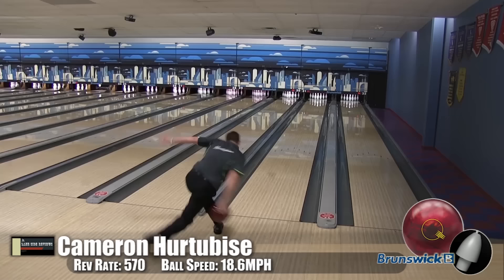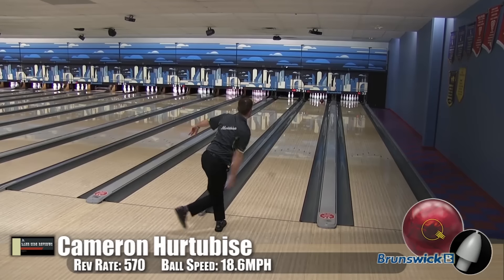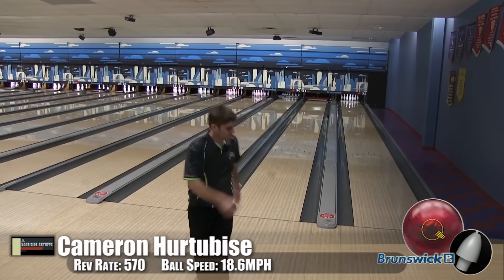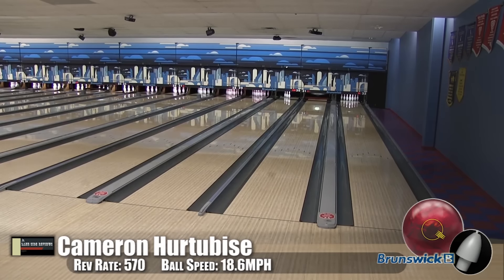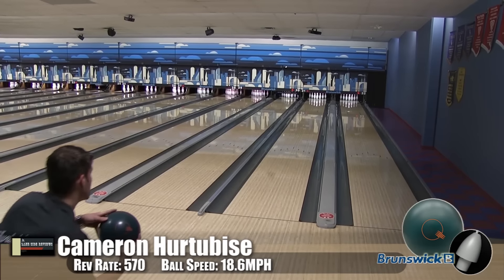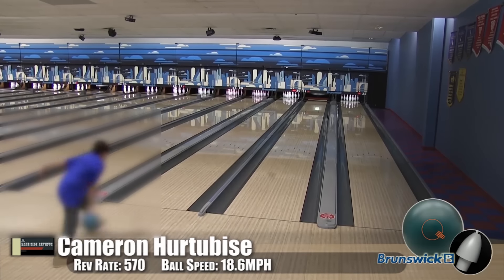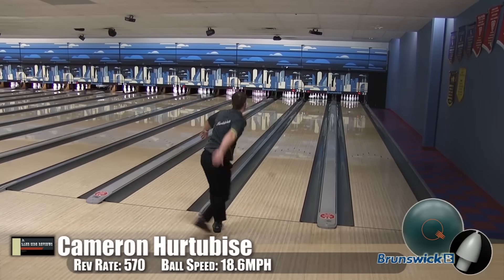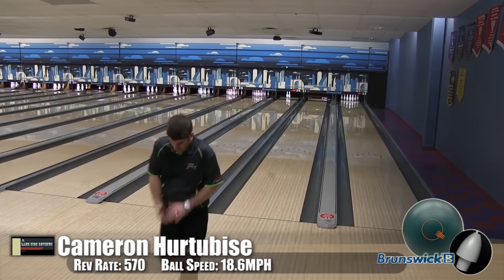Cam compares the new Fire Pearl and Forest Green Quantums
We were lucky enough to be sent the new Forest Green Solid  and Fire Pearl QUANTUM by Brunswick Bowling. We put it through its paces on KEGEL Main Street oil pattern and have brought the results to you!